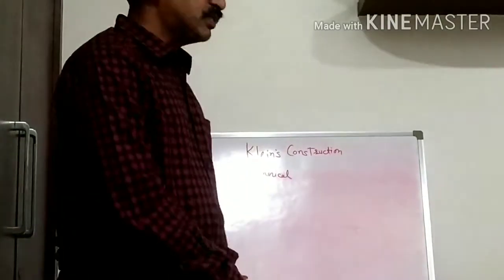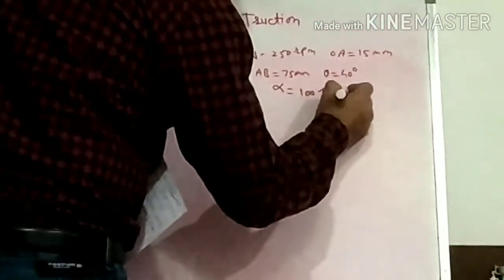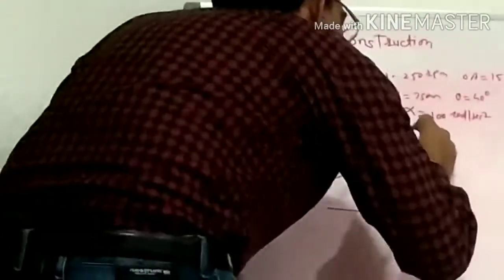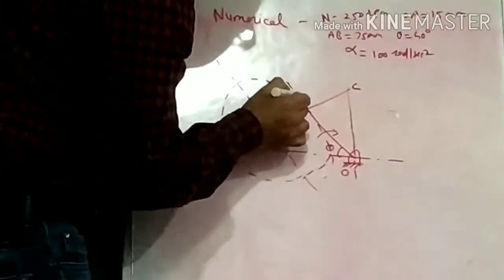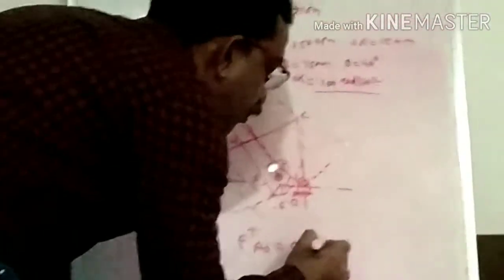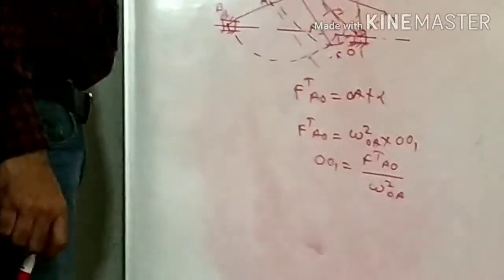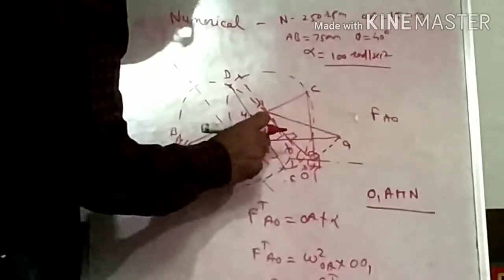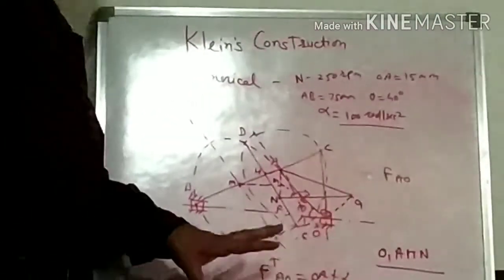Klein's construction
Non uniform angular velocity